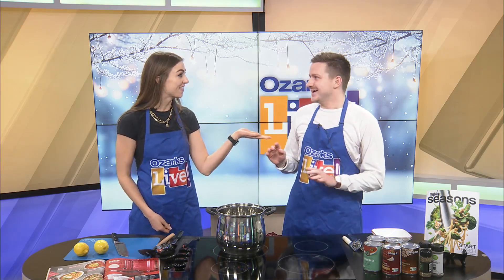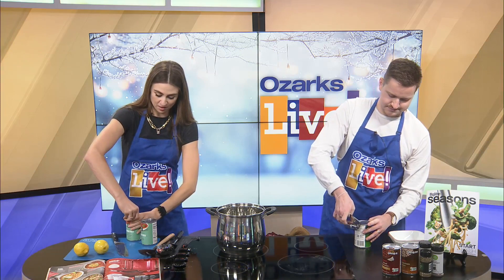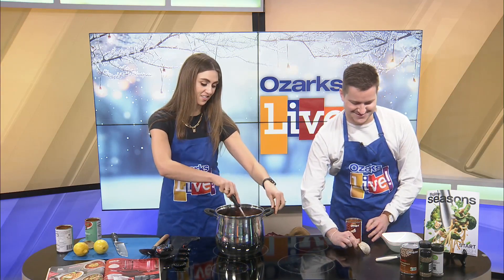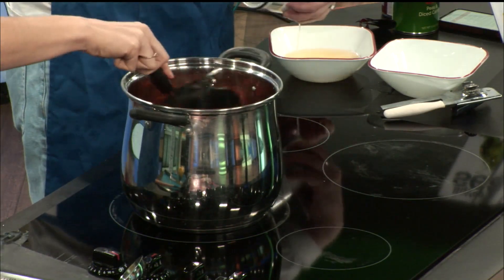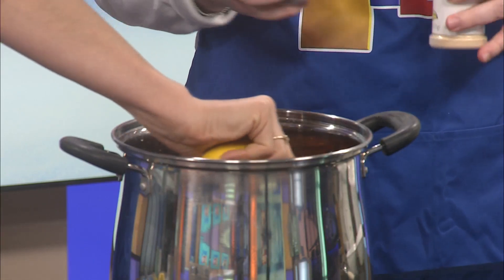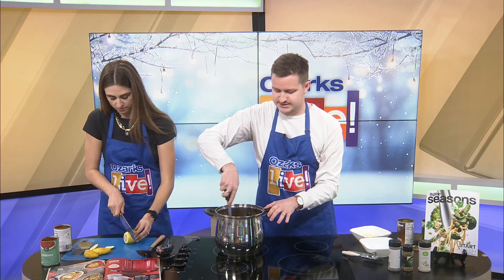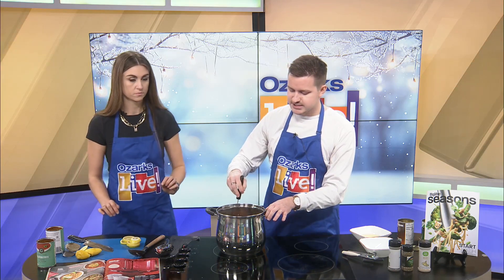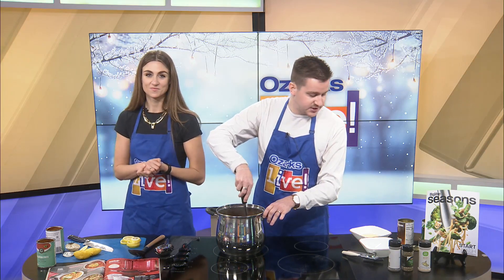Tomato Red Pepper Veggie Soup Part 1